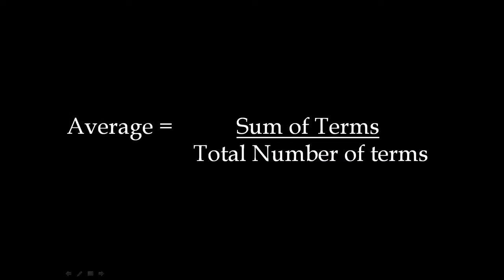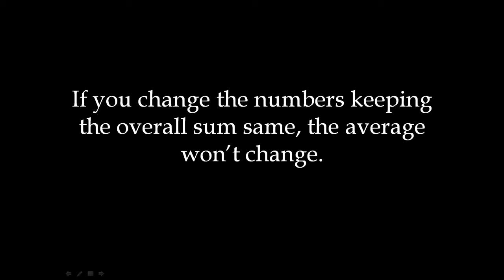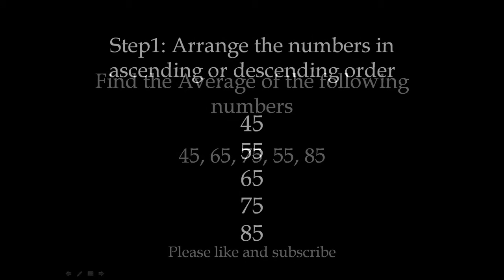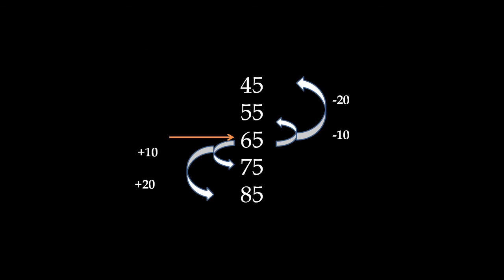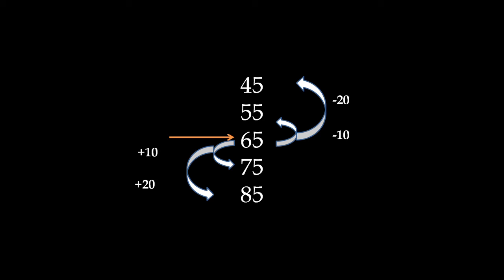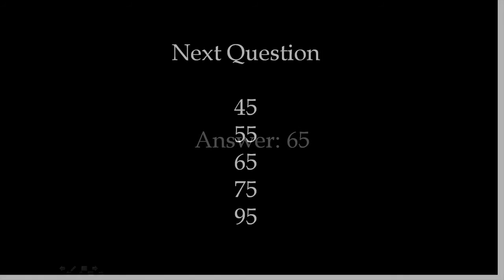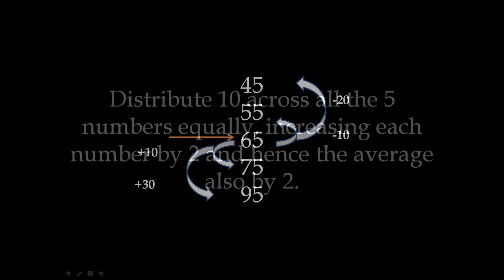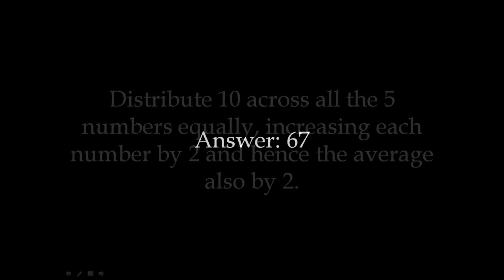Average of numbers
Our videos are focused on learning for kids of all age groups. Really useful for competitive exams and solving difficult/ challenging questions in a much simpler way.